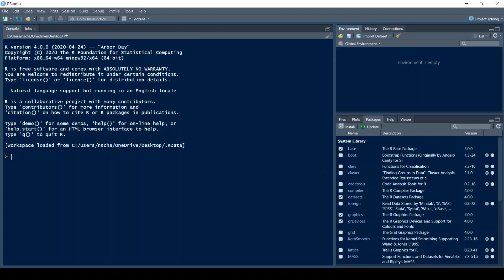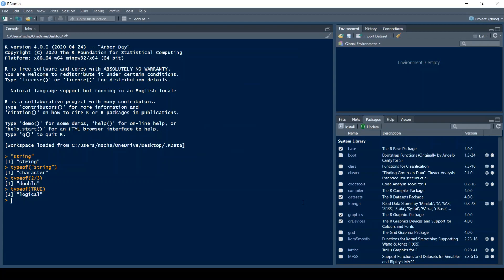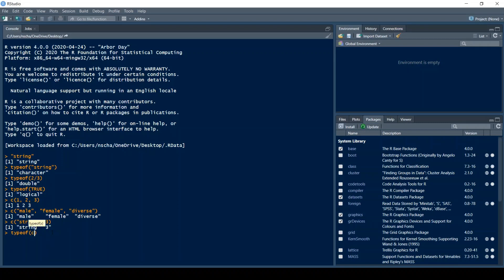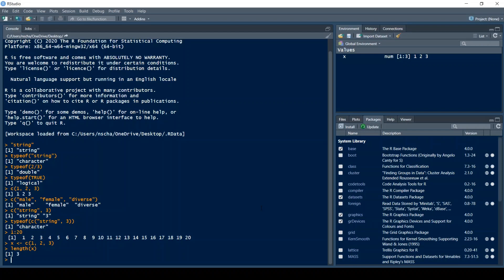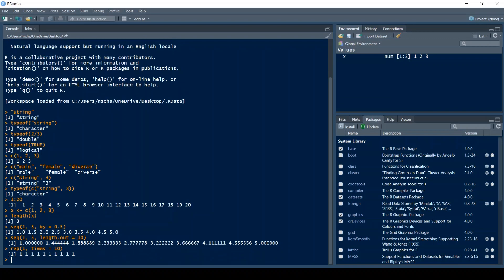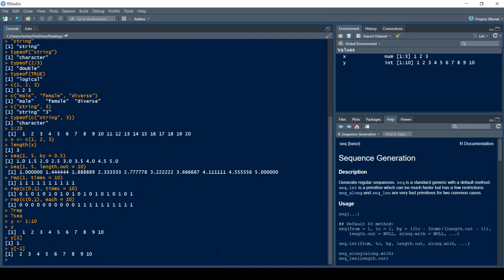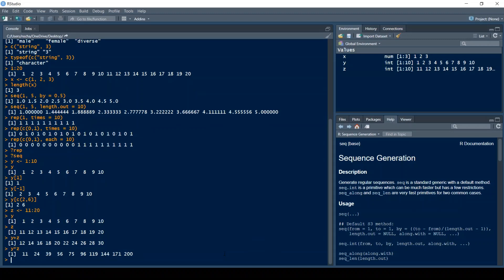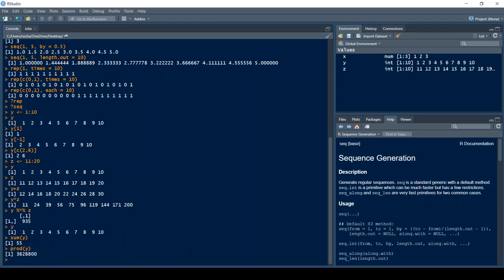R tutorial for beginners part 3 | How to create and work with vectors, length(), seq(), rep(), sum()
In this video, I will show you how to create and work with vectors. I will also show you the use and functionality of the functions length(), seq(), rep(), sum(), and prod()
R-Version used in this video: 4.0.0
Need help with R, Data Analytics, Statistics, or Mathematics?? I give private tutoring and consulting lessons for those subjects. No matter if it is for your next Statistics/Mathematics exam or if you need help with data analysis for your academic papers.